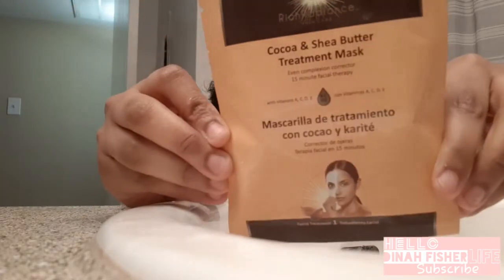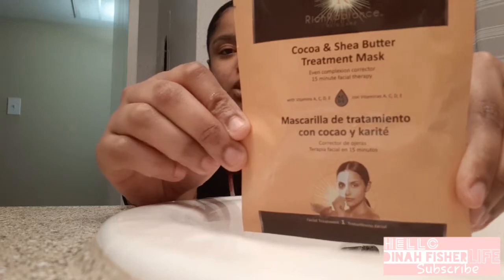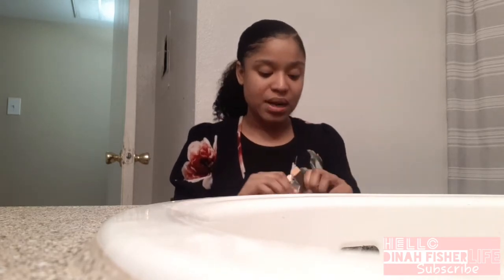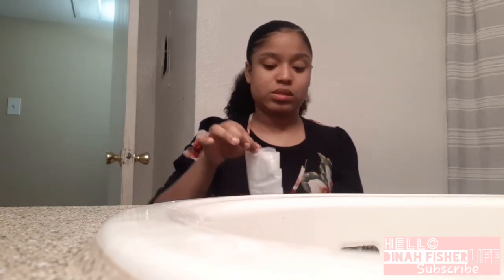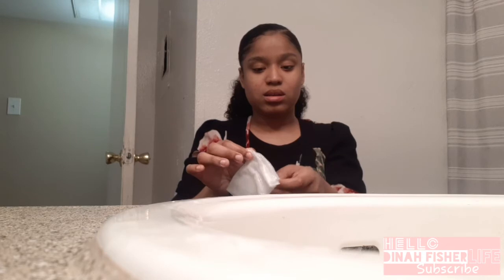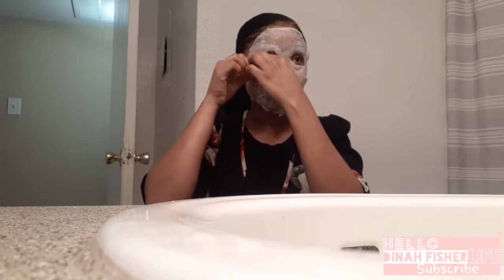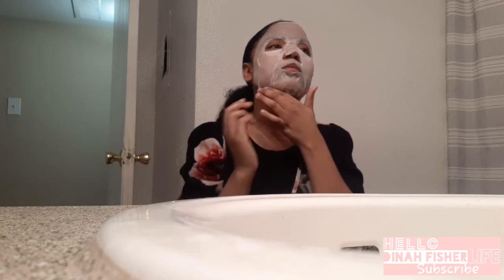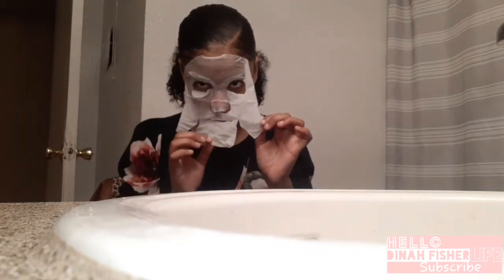Rich Radiance | Cocoa & Shea Butter Treatment Mask | Miss A